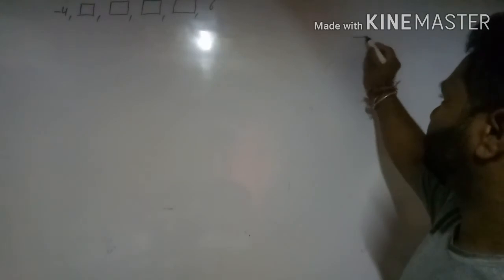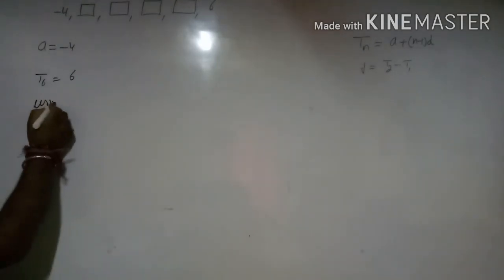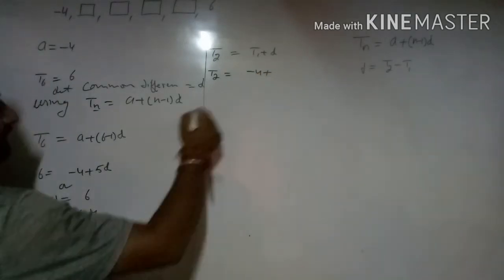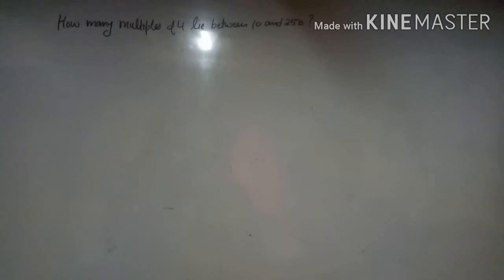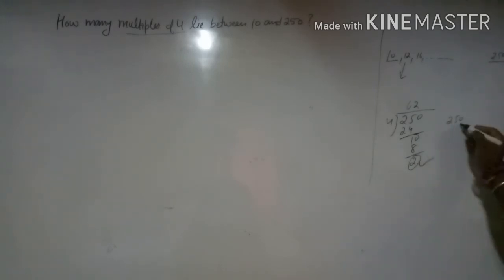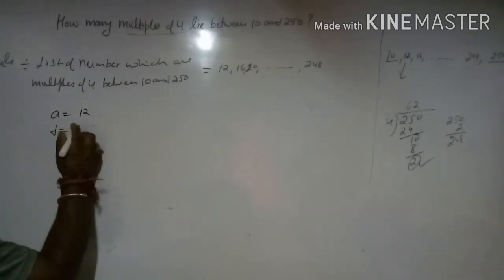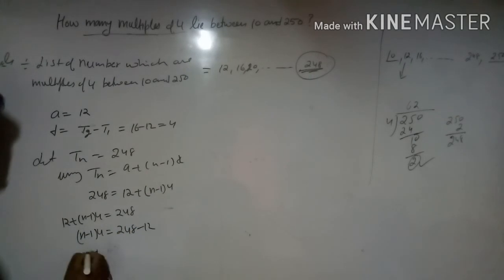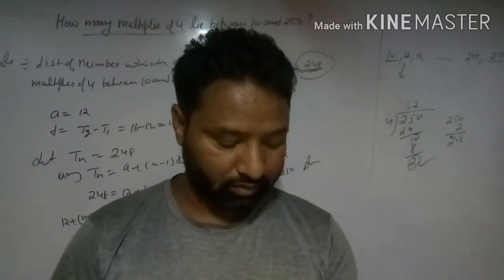Class x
A. P